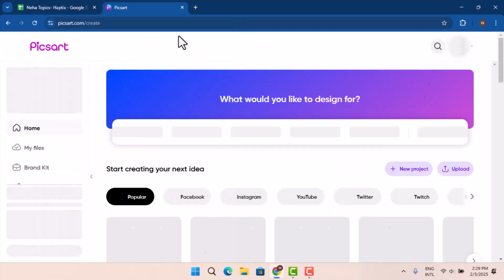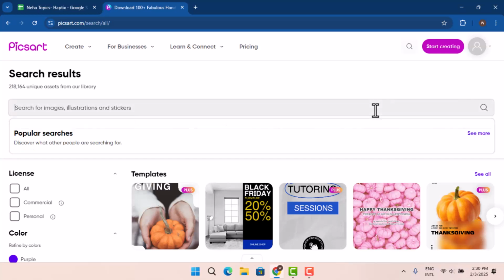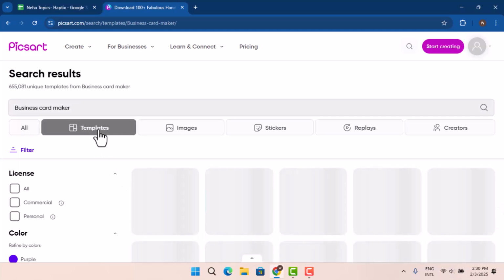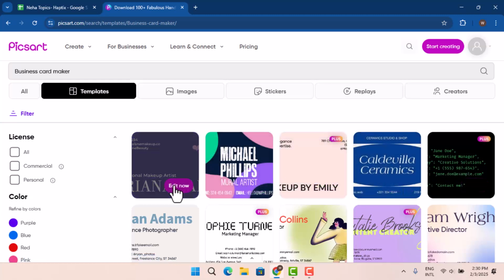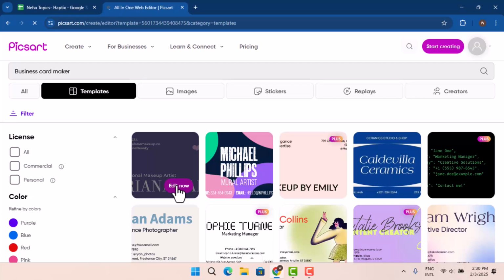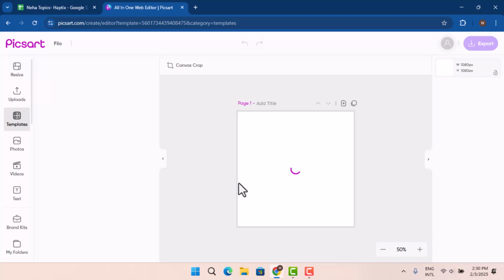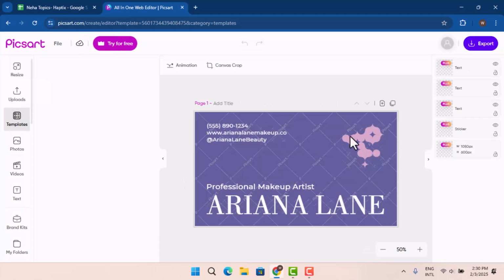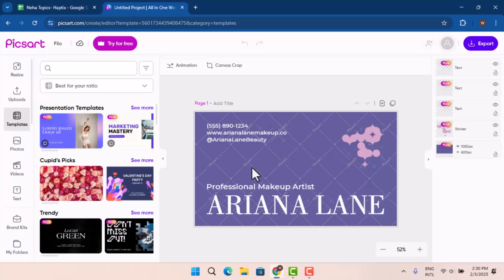How To Make Business Card On Piscart 2025 | Picsart Tutorial !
If you want to create a business card using Picsart, the process is quick and easy with their Business Card Maker tool. First, open a web browser and go Log into your Picsart account, or create one if you haven’t already. Once you're on the homepage, click on the magnifying glass icon in the top right corner to access the search bar. Type "Business Card Maker" and hit enter. You will see various templates available for customization. To make the process easier, filter the results by selecting "Templates" to view professionally designed business card layouts.

Choose a template that best fits your brand or personal style, then click "Edit Now" to begin customizing it. Once the template loads, you can modify the text, change fonts, adjust colors, and insert your own images or logos. Picsart provides a variety of design elements, such as icons, shapes, and backgrounds, which you can use to make your business card unique. If the template has premium elements that require a subscription, you can either upgrade your account or choose a free template. After making all necessary adjustments, click on the "Export" button in the top right corner to save your business card. You can select the file format (JPEG, PNG, or PDF) and adjust the resolution before downloading it to your device. Your business card is now ready for printing or sharing digitally.

Timestamps:
0:00 Introduction
0:09 Opening Picsart and logging in
0:22 Searching for Business Card Maker
0:39 Filtering and selecting a template
0:54 Editing business card details
1:12 Customizing fonts, colors, and images
1:24 Adding design elements and final touches
1:39 Exporting and saving the business card
1:26 Conclusion